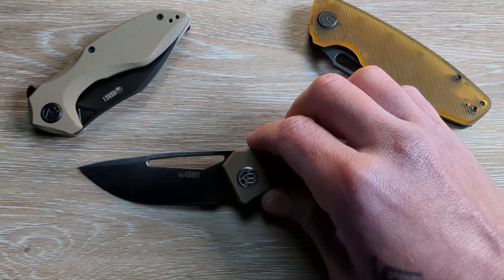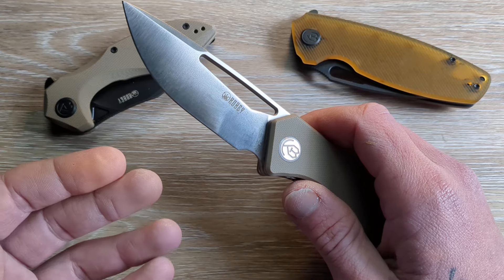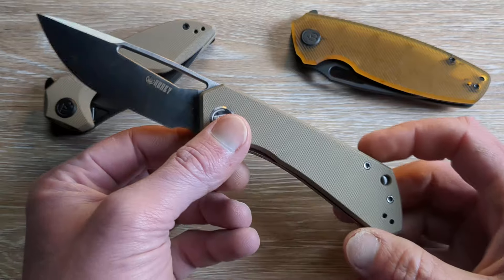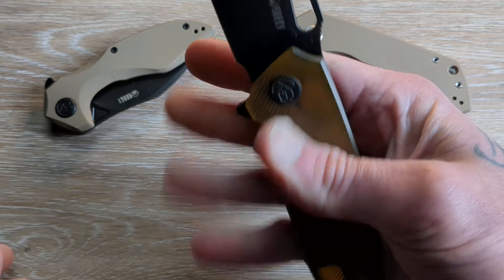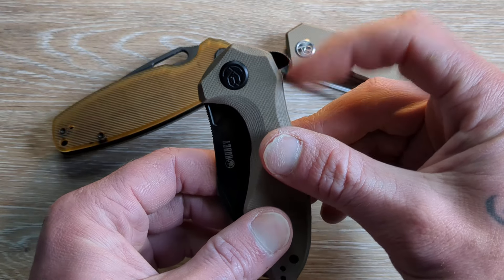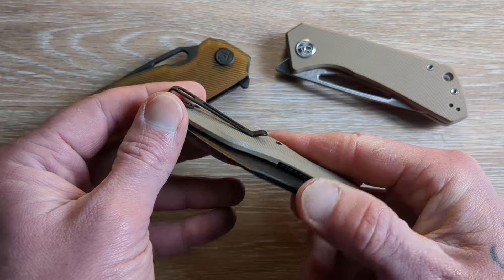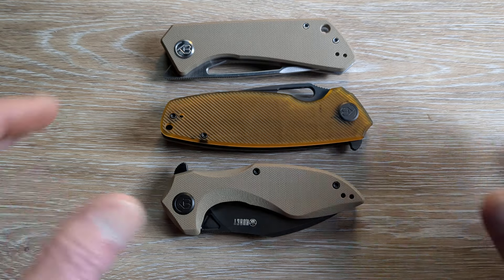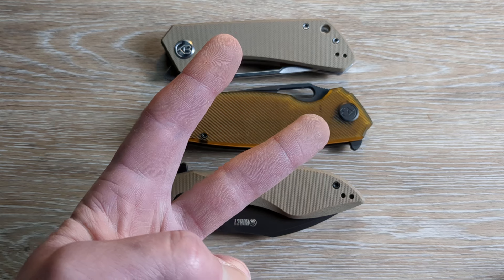3 EDC Knives & Kubey Has Absolutely Lost Their Minds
In this one we check out 3 fantastic affordable knives for your next EDC Knife